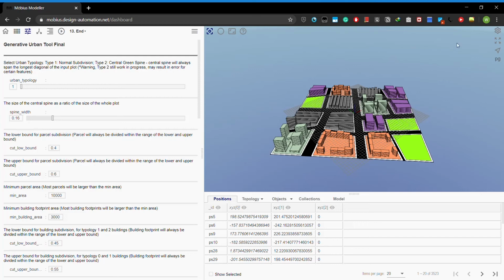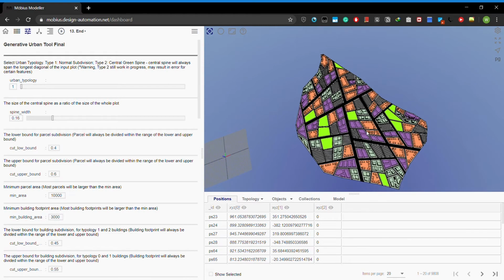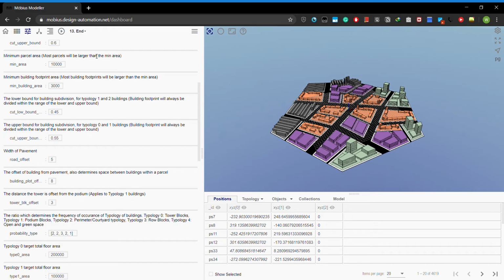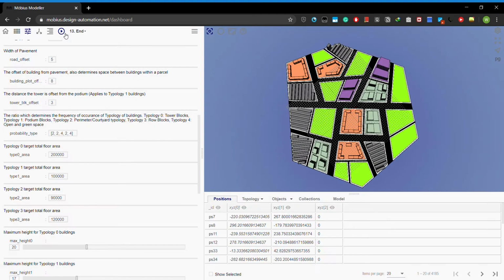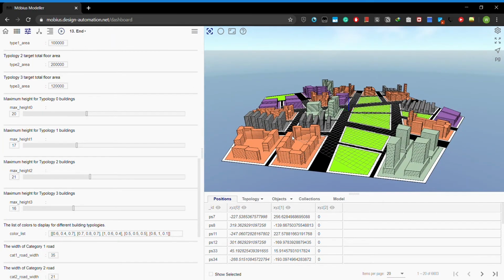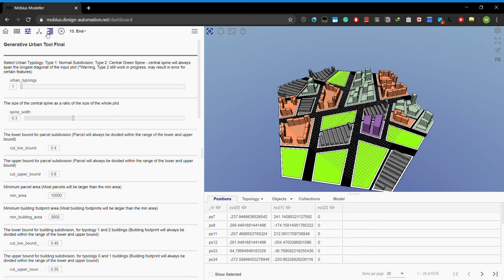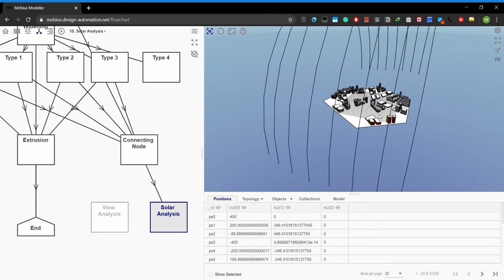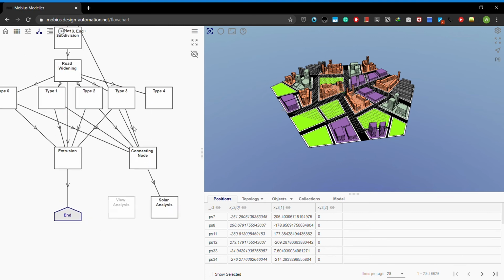Generative Urban Design and Analysis Tool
Made with Mobius Modeller developed at the Design Automation Lab NUS